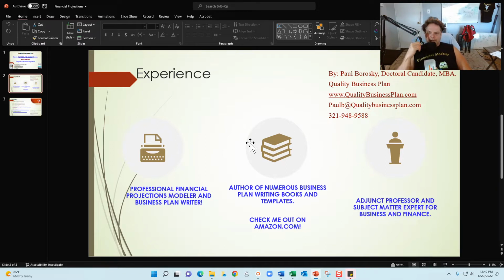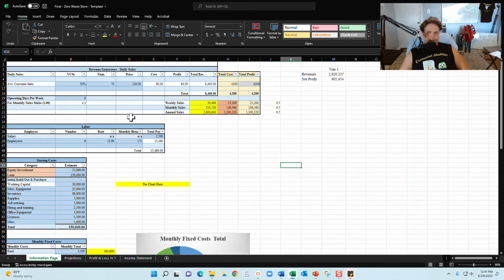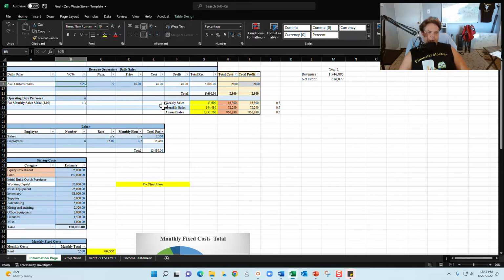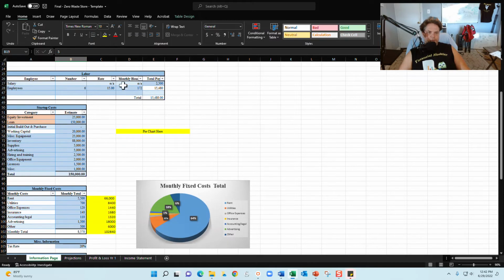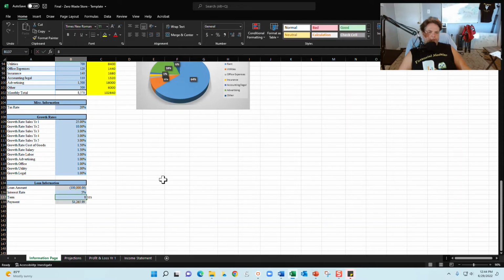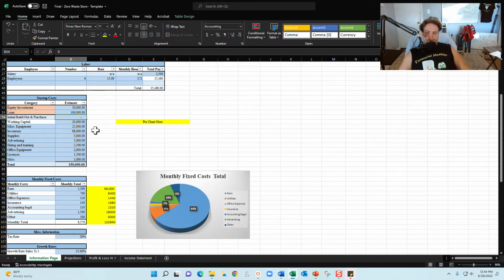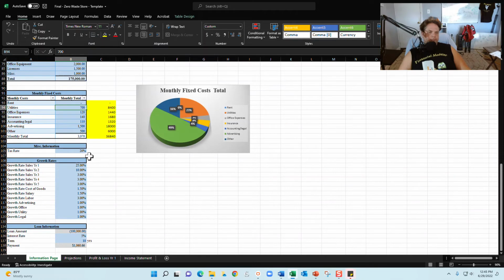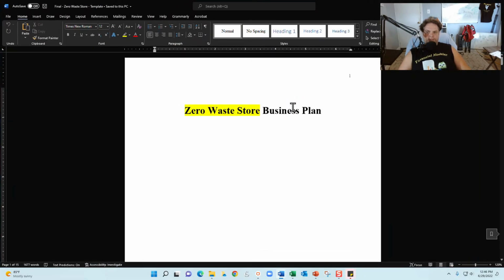Zero Waste Store Pro Forma Financial Projections – Quickly and Easily!! By Paul Borosky, MBA.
In “How to quickly and easily create pro forma Financial Projections and Profit and Loss Statements for a Zero Waste Store” by Quality Business Plan’s Paul Borosky, MBA., we cover how to edit and customize a base ZERO WASTE STORE financial model template.  Included in your ZERO WASTE STORE financial model template purchase is an Excel file.  In the Excel file, you are able to add your business information to the different revenues and cost segments.  Once done, your financial model will update your financial projections sections such as:
• 5-Year Pro Forma Income Statement Projections.

The ZERO WASTE STORE financial model is already populated with common revenues and costs for a ZERO WASTE STORE business.  However, by using this tutorial as a guide, you are able to customize the products and services offered as well as the prices and costs, to meet your needs.

Struggling with your ZERO WASTE STORE business plan financial projections?  No worries, I have a template for this too!